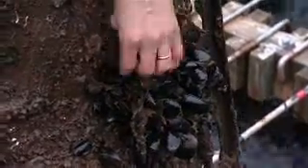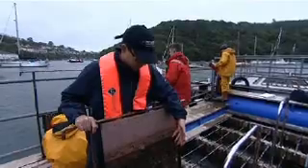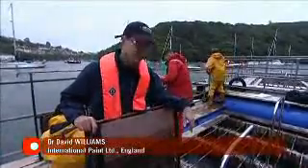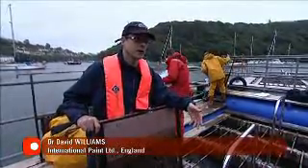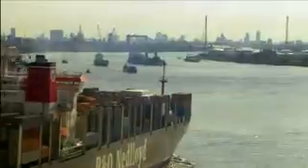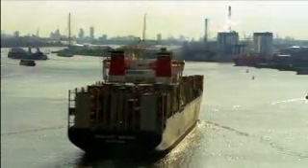Nano Non-Stick Paint for Efficient Shipping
Biofouling on ship hulls is responsible for an up to 40% higher fuel consumption of vessels. Now a new generation of non-toxic paint has been developed within the European research project Ambio. The secret of the new paint is a nano structure, caused by amphiphilic molecules.